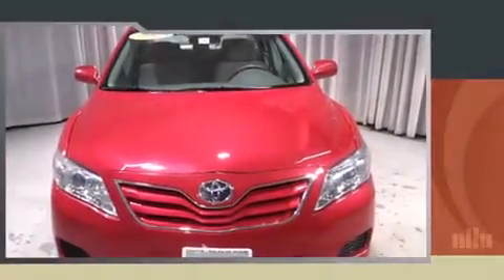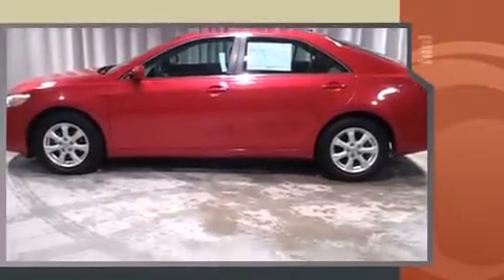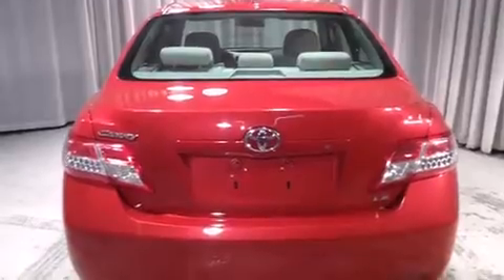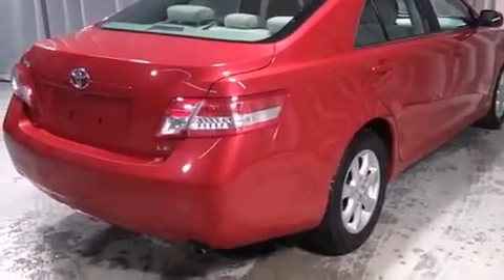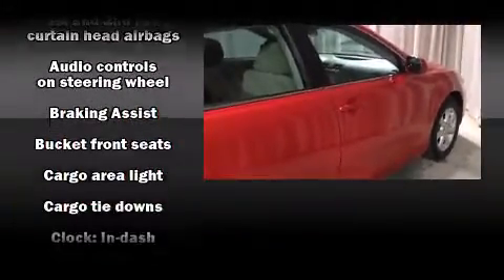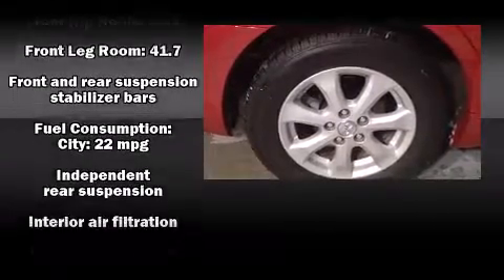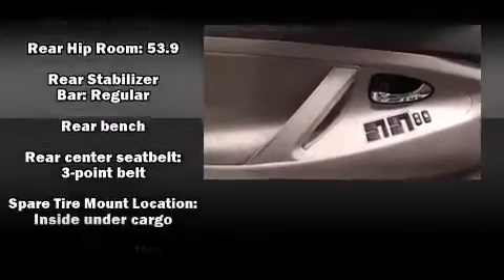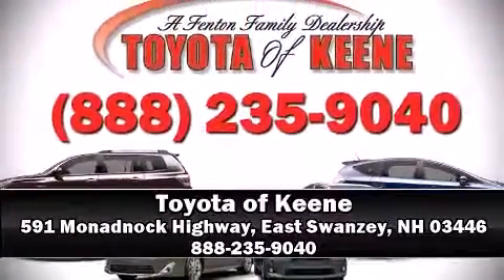2011 Toyota Camry in East Swanzey, NH 03446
Outstanding design defines the 2011 Toyota Camry. This 4 door, 5 passenger sedan still has fewer than 40,000 miles! Under the hood you'll find a 4 cylinder engine with more than 150 horsepower, and for added security, dynamic Stability Control supplements the drivetrain. Top features include power windows, 1-touch window functionality, front bucket seats, telescoping steering wheel, power door mirrors, cruise control, an overhead console, and air conditioning. Toyota also prioritized safety and security by including: dual front impact airbags with occupant sensing airbag, front SIDE impact airbags, traction control, ignition disabling, and 4 wheel disc brakes with ABS. Brake assist technology provides extra pressure when applying the brakes. Our sales reps are knowledgeable and professional. They'll work with you to find the right vehicle at a price you can afford.